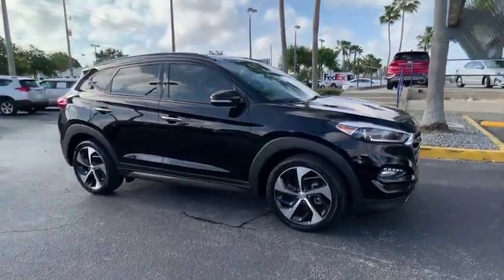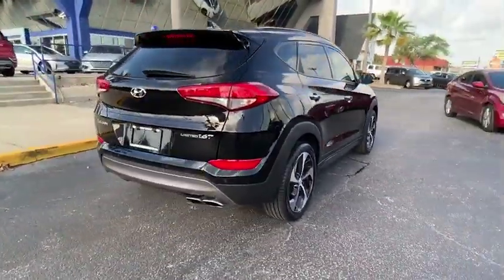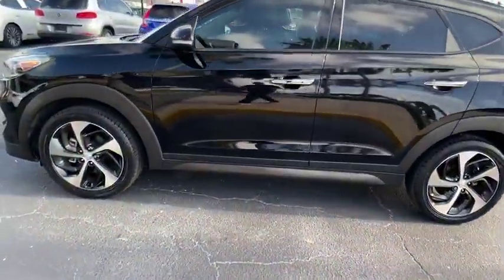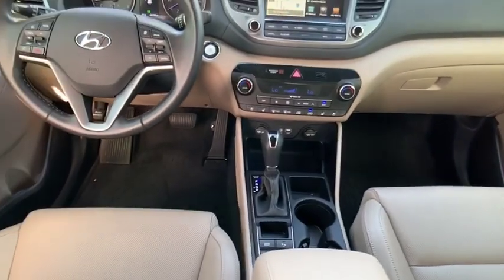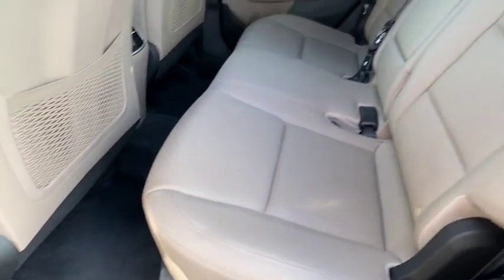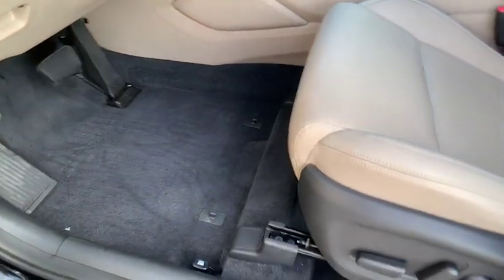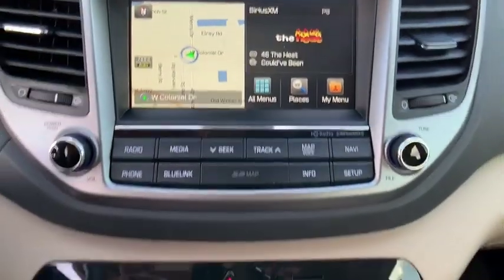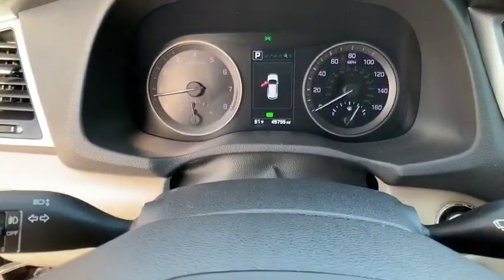2016 Hyundai Tucson Orlando FL U160893A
2016 Hyundai Tucson Limited

Orlando Hyundai
4110 W Colonial Dr

Recent Arrival! *** NAVIGATION, *** LEATHER SEATING, *** SUNROOF, *** BACK UP CAMERA, *** CERTIFIED w/10 YEAR 100,000 MILE WARRANTY, ***CLEAN CARFAX, ***ONE OWNER. CARFAX One-Owner.25/30 City/Highway MPGAwards:* 2016 KBB.com 10 Best SUVs Under $25,000 * 2016 KBB.com Best Buy Awards Finalist * 2016 KBB.com 10 Best All-Wheel Drive Vehicles Under $25,000 * 2016 KBB.com 5-Year Cost to Own AwardsCALL TO CHECK ON AVAILABILITY AND ADDITIONAL OPTIONS. WE WILL BUY YOUR CAR EVEN IF YOU DON'T BUY OURS CHECK OUT ORLANDO HYUNDAI.COM FOR DETAILS.Reviews:* Turbocharged engine delivers peppy acceleration and good fuel economy; plenty of advanced safety and infotainment features are available; comfortable ride on rough roads. Source: EdmundsClean CARFAX.